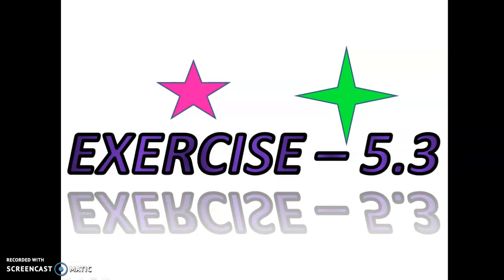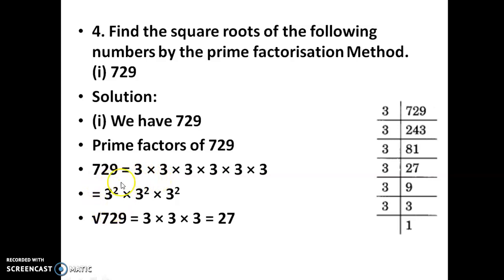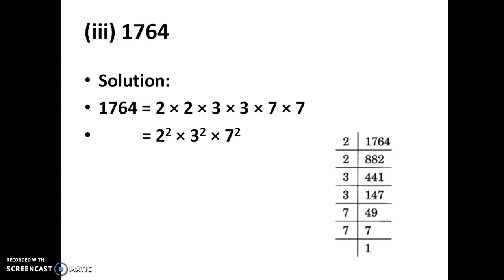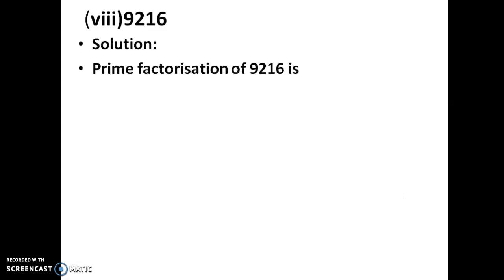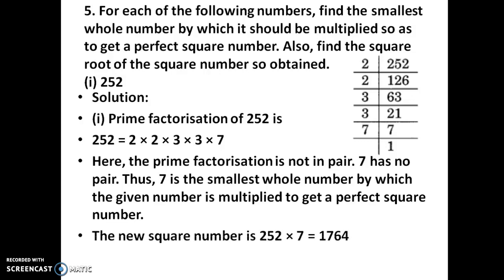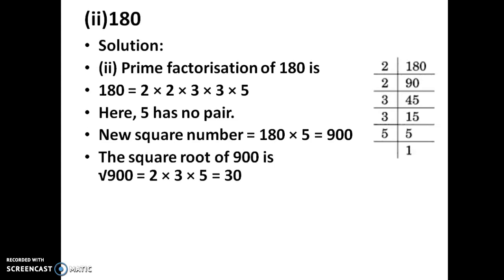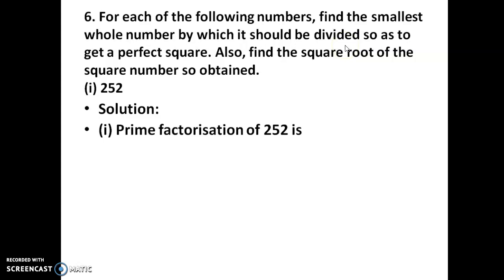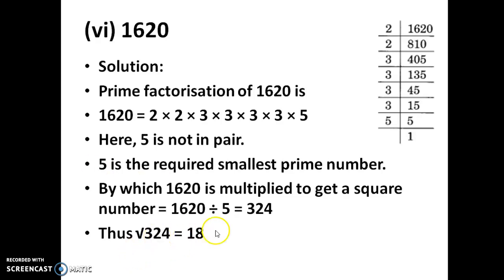8 th Maths Exercise 5.3 Part 2